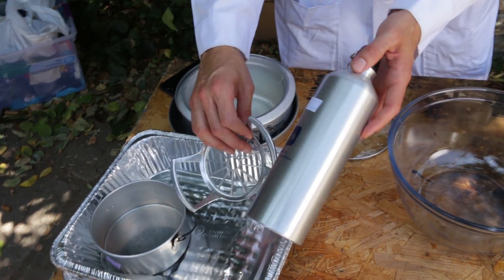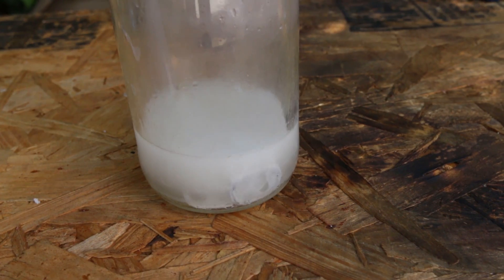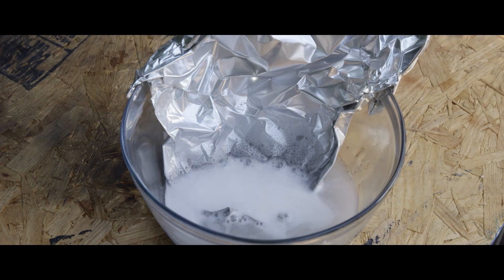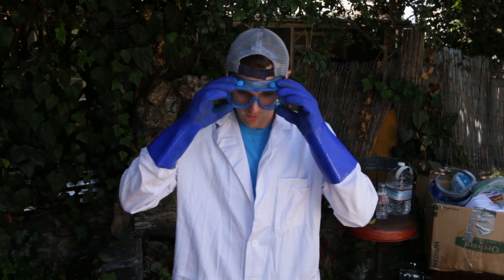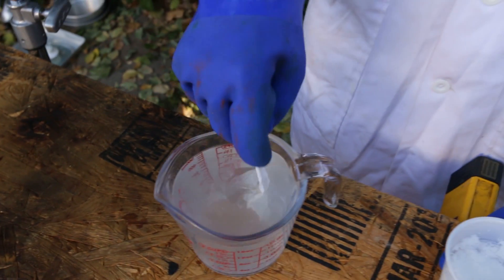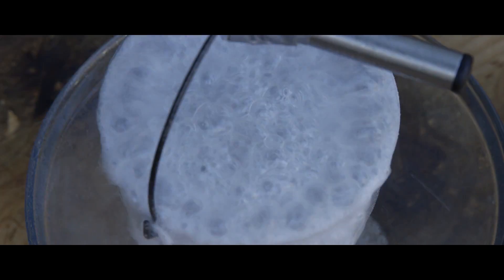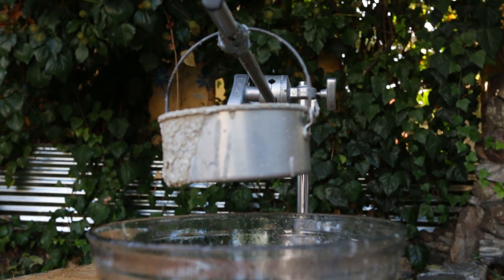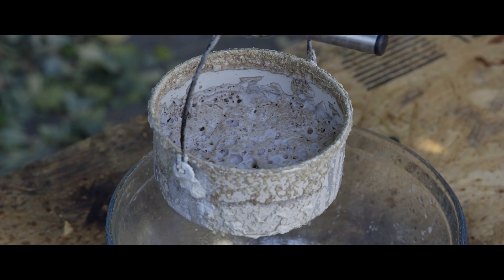Don’t Put Drain Cleaner In Aluminum Pots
Drain cleaner has sodium hydroxide (NaOH) in it AKA “lye”. This is the same stuff we use to make soap with and how we got our hydrogen gas for the video where we mixed hydrogen and oxygen in the same balloon.

When NaOH mixes with aluminum it creates hydrogen gas and sodium aluminate (this strange grey goopy aluminum looking mixture).

If you put pure sodium hydroxide (mixed with water) in an aluminum pot the reaction is AGGRESSIVE!!! It will literally eat right through the pot itself! This is a good lesson to not use drain cleaner (NaOH) to clean kitchen ware if it has aluminum in it… otherwise you'll end up with a huge mess!

Note: Sodium Hydroxide is SUPER caustic and dangerous. Use all safety gear when working with NaOH, and only mess around with this stuff with adult supervision.

Production Team:
Writer/Producer: Nick Uhas
Editor: Griffin Lewis
DP: Sam Mosco